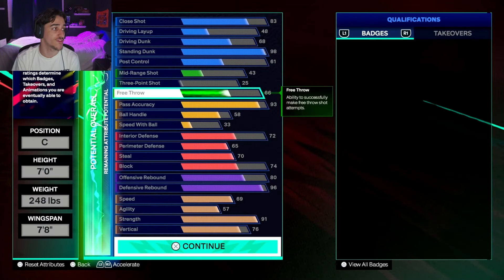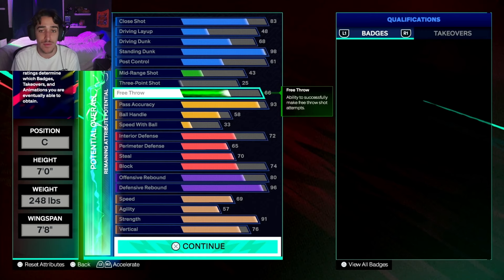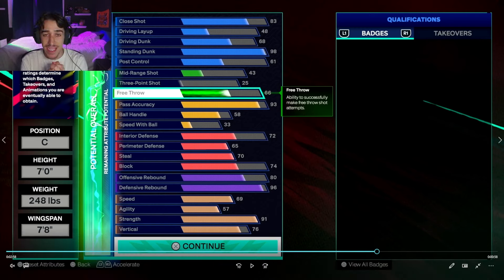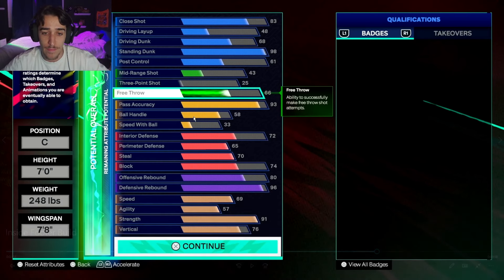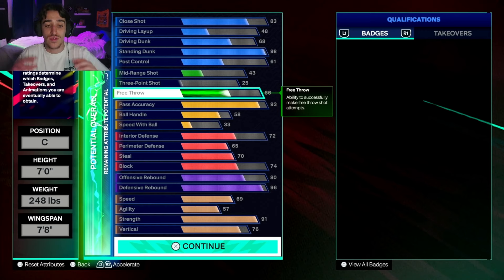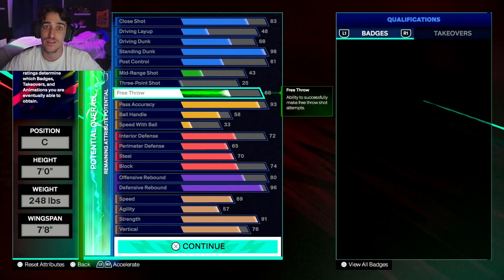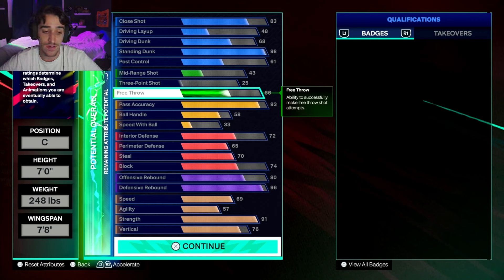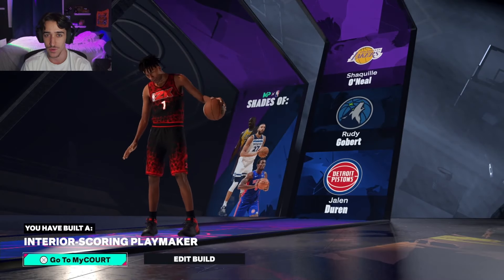PRIME SHAQ CENTER BUILD ON NBA 2K25! 99 STANDING DUNK + LEGEND REBOUND CHASER!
Today I will be showcasing a build that will be used for COMPETITIVE gameplay, but can alos be tweaked to be used for casual gameplay as well.